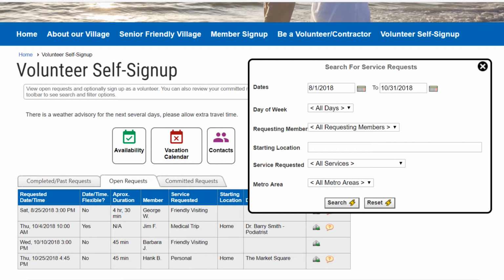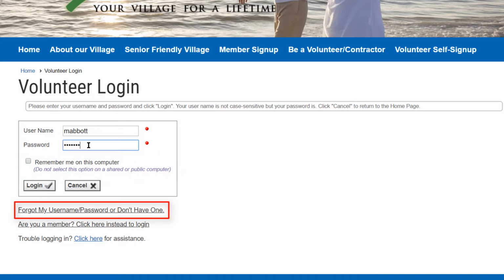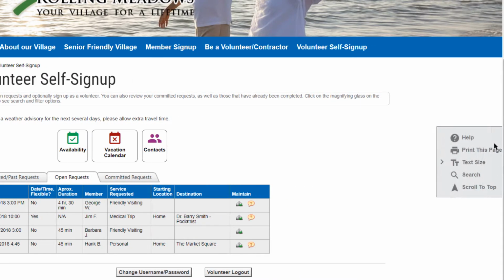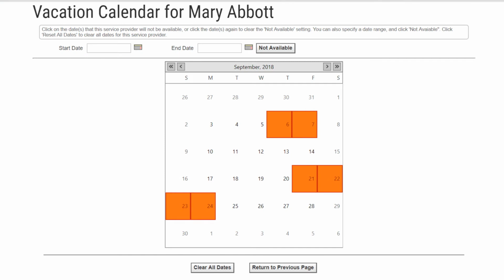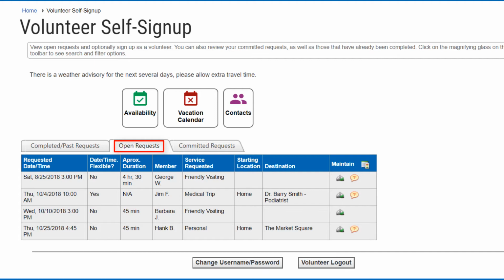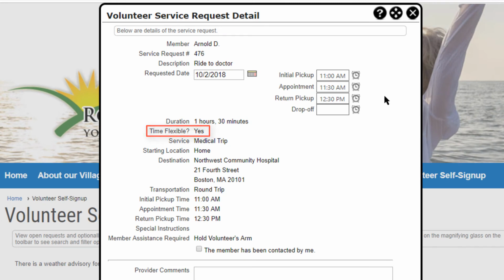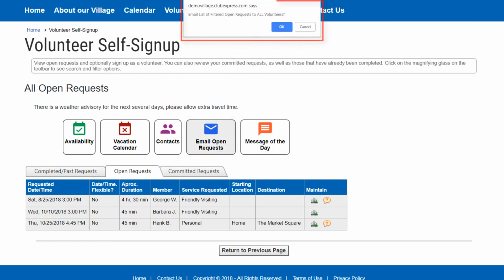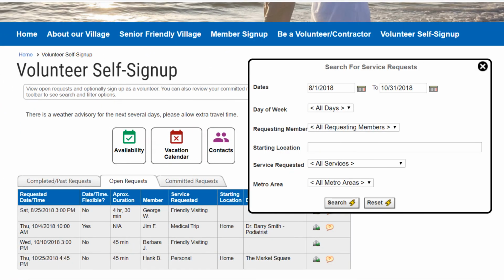ClubExpress for Villages - V6 Volunteer Self-Signup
The optional Volunteer Self-Signup function (also known as the VSS) allows your volunteers to assign themselves for services requested by members.

Many villages are comfortable allowing certain types of services to be self-selected by certain volunteers.

This can help encourage volunteer participation, and can ease administrative tasks because volunteers can view and sign up for service requests directly, and also provide after service information, all without having to involve village office staff.